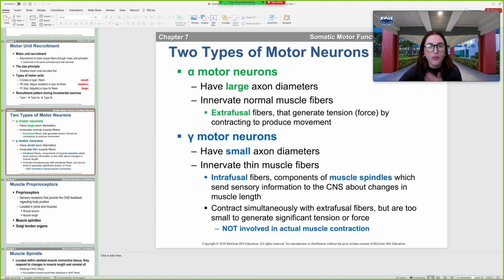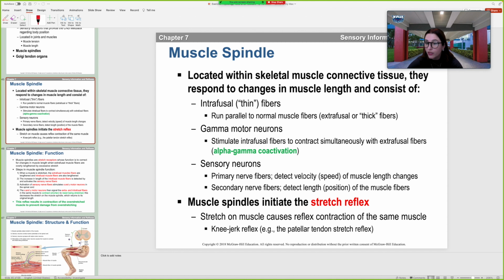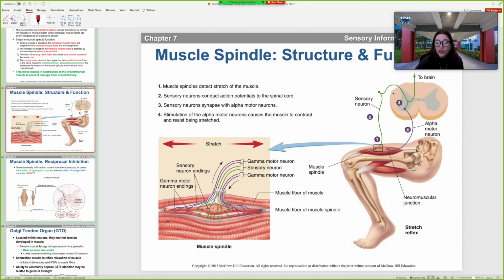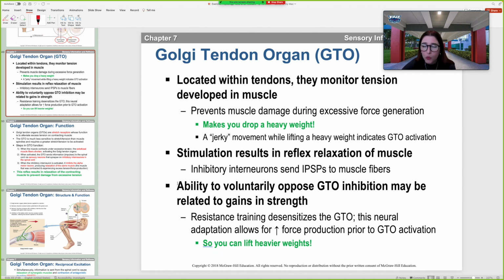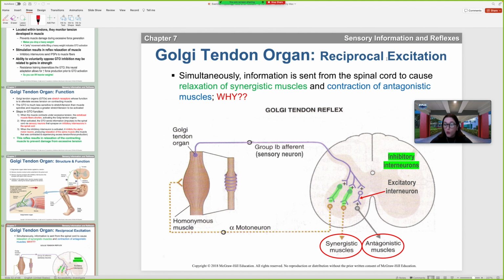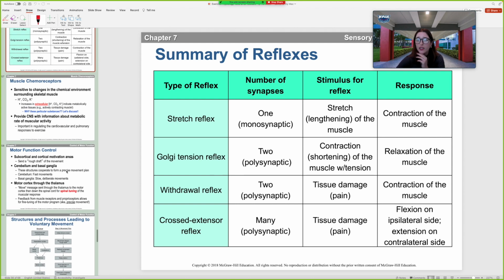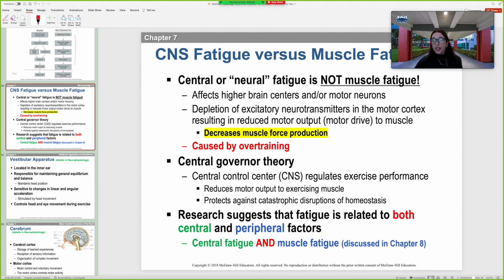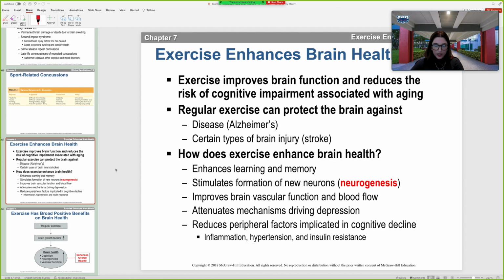Chapter 7 Supplemental Video